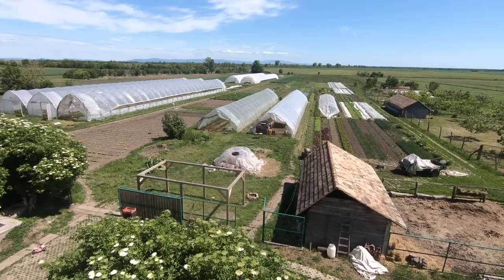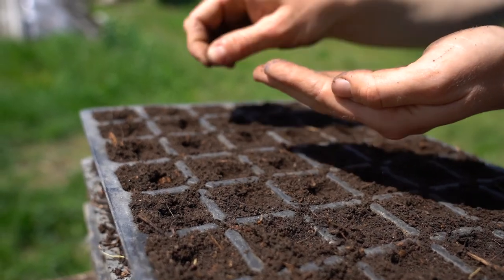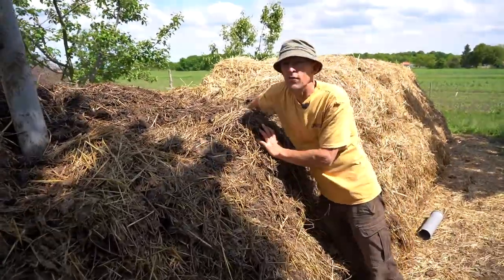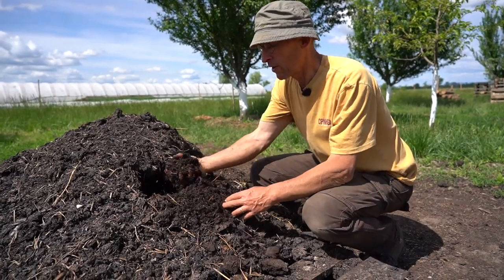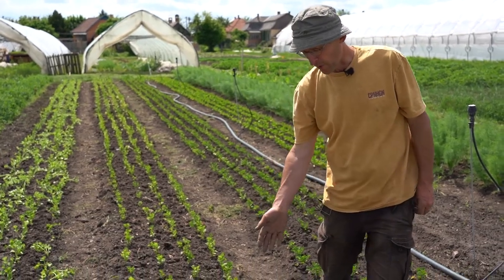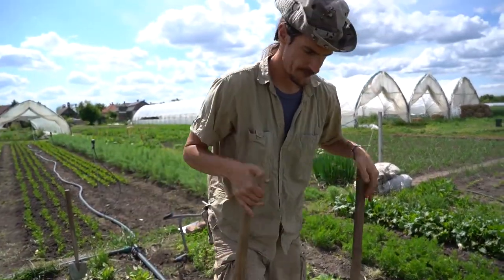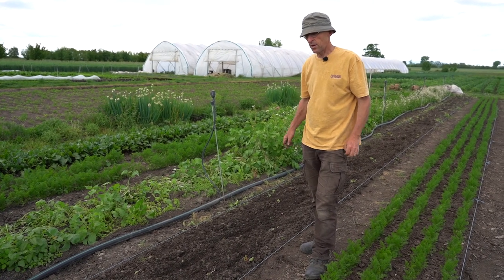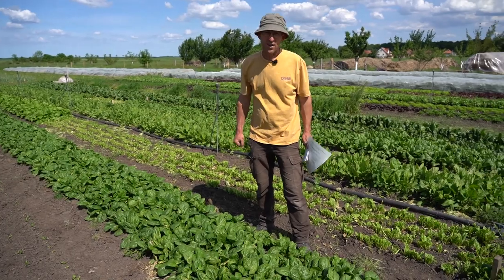Permanent bed systems, composting and bed preparation in regenerative organic farming in Hungary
This film introduces agroecological and bio-intensive organic gardening techniques at Zsámboki Biokert, located in the village of Zsámbok, Hungary. The film explains permanent, low-tillage fixed bed systems, bed preparation, and composting practices on the farm. This film was created as part of the TrAEce Agroecological Vocational Training for Farmers Erasmus+ Project.